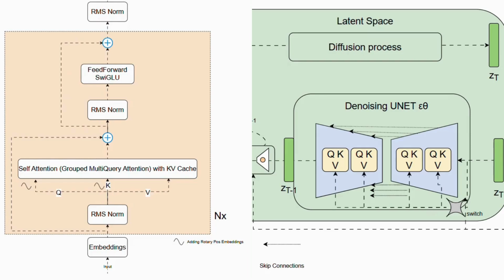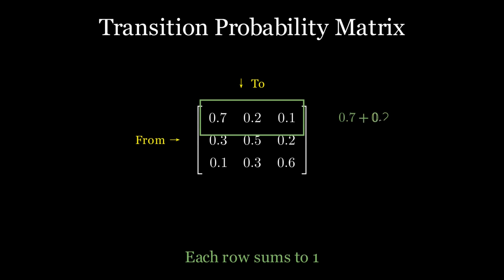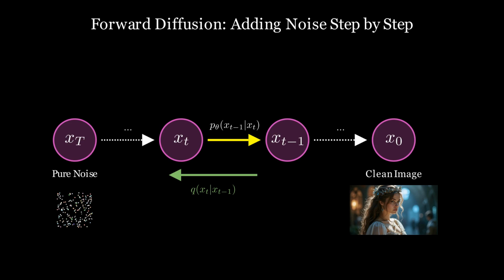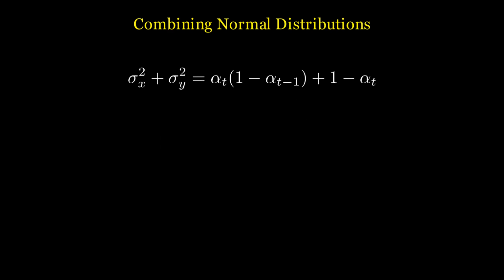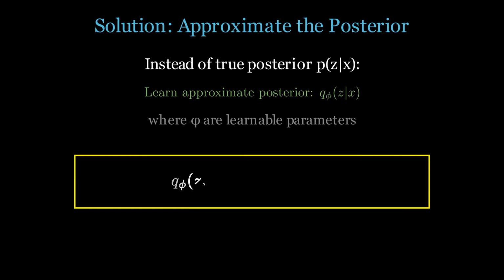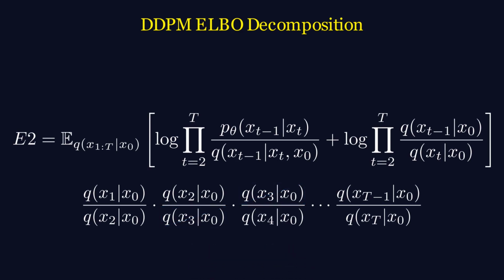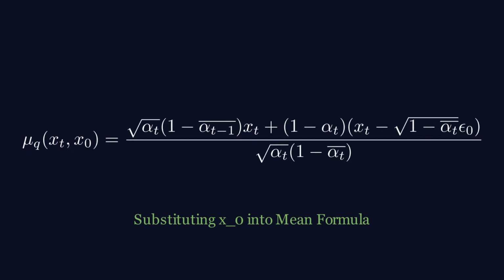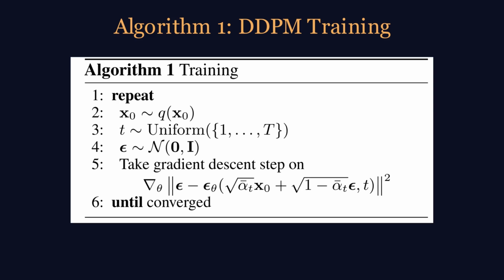The MATH behind Diffusion Models DDPM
Denoising Diffusion Probabilistic Models (DDPM) is one of the most influential papers in modern generative AI, introducing the diffusion process that powers tools like Stable Diffusion and DALL-E. This groundbreaking work showed how we can generate high-quality images starting from pure random noise.
In this video, I'll walk you through the mathematical foundations of DDPM, breaking down:

The forward diffusion process (adding noise)
The reverse denoising process (generating images)
The training algorithm and loss function derivation
The sampling algorithm and how to generate new images
Key insights that make the whole framework work

Whether you're a researcher, ML engineer, or just curious about how diffusion models actually work under the hood, this video will give you a clear, step-by-step understanding of the algorithms that revolutionized generative modeling.

My name is Joydeep. I am a senior machine learning researcher and have 14 years of experience.

⏱️ Timestamps
0:00 Intro
0:55 Goal
1:47 Langevin Dynamins
13:57 Forward Diffusion
24:40 Reverse Diffusion
33:35 ELBO
39:07 Sampling Algo
46:36 DDPM Training Algorithm
51:12 Conclusion

* MIT Course. Flow Matching and Diffusion Models
* Gallon et al. An overview of diffusion models for generative artificial intelligence.
* Chen et al. Comprehensive exploration of diffusion models in image generation: a survey.
* Aggarwal et. al. Generative adversarial network: An overview of theory and applications — ScienceDirect
* Variational Autoencoders: How They Work and Why They Matter | DataCamp
* Radford M Neal. Annealed Importance Sampling.
* Guo et al. A Comprehensive Review on Noise Control of Diffusion Model.
* Turner et al. Denoising Diffusion Probabilistic Models in Six Simple Steps.
* Ghojogh et al. Factor Analysis, Probabilistic Principal Component Analysis, Variational Inference, and Variational Autoencoder: Tutorial and Survey.